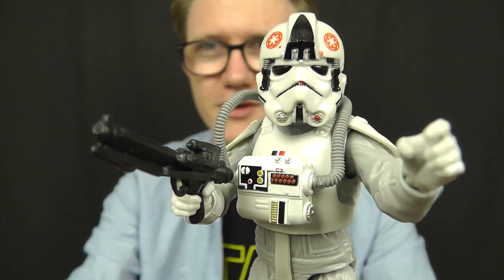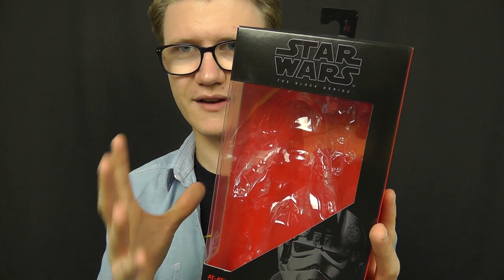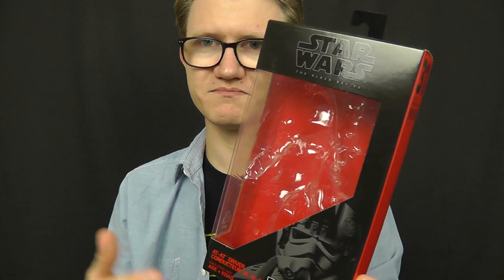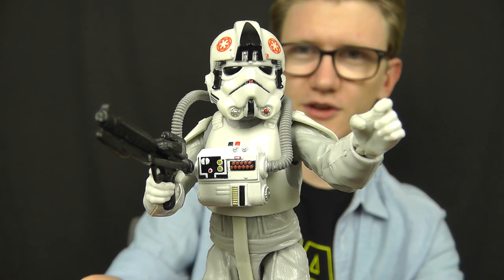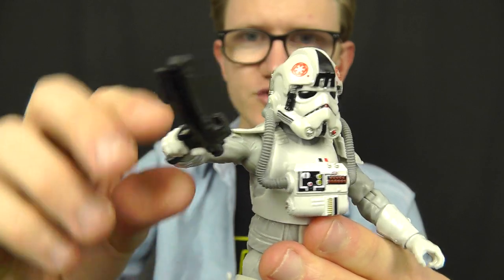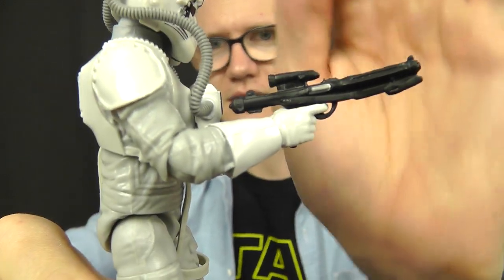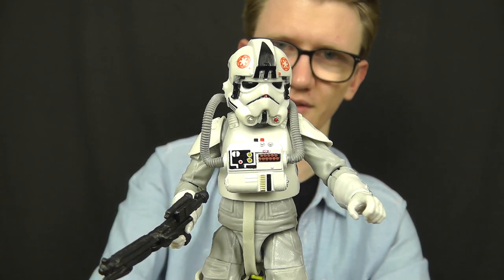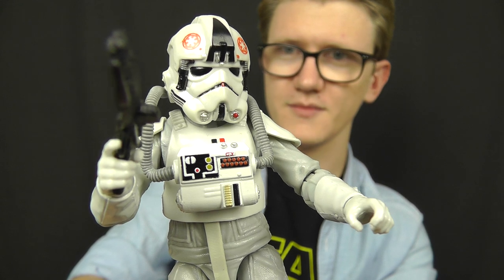AT-AT Driver | The Black Series 6” Action Figure | HD Review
The Empire's combat drivers are trained to handle everything in the Imperial ground arsenal, but AT-AT drivers see themselves as elite, controlling their massive four-footed assault vehicles in combat against Rebel targets.